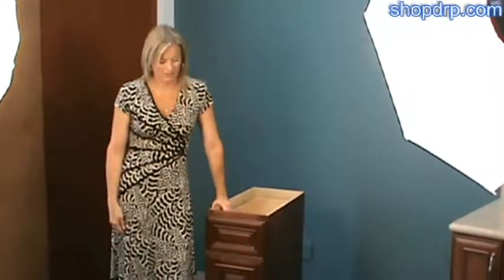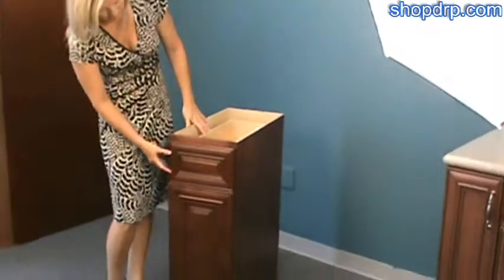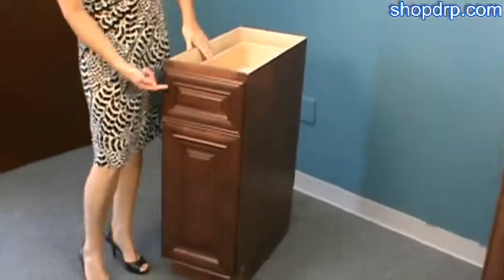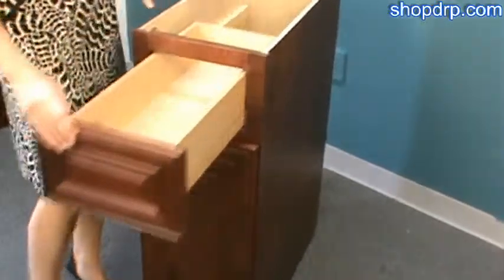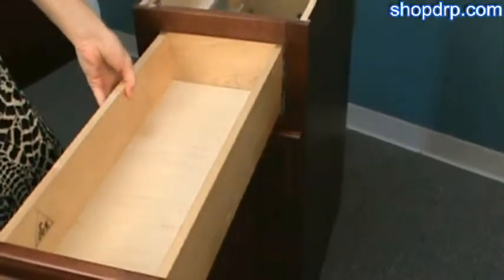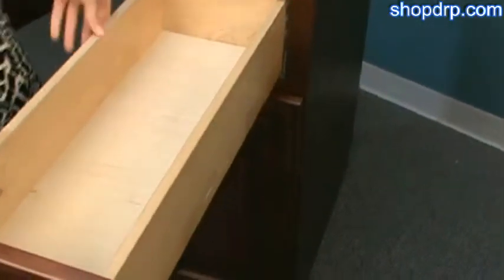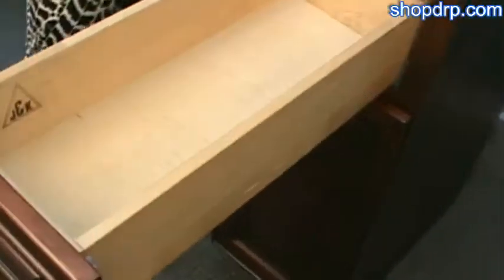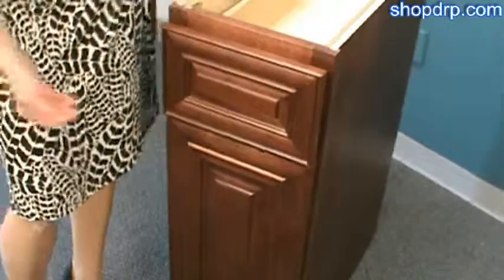Mahagony Maple ShopDrp.com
Species: Maple
    Color: Burgandy
    Style: Solid Wood Raised Panel Door and Drawer
    Overlay: Full Overlay
    Specs: All Wood 1/2 inch Plywood Box
    Drawer: Dovetail Undermount Full Extension Soft Close Glides.